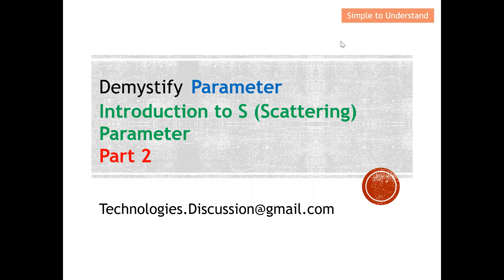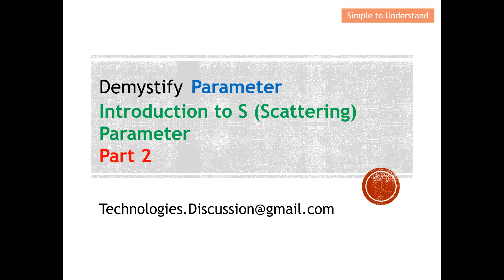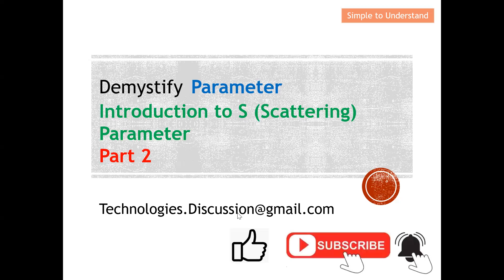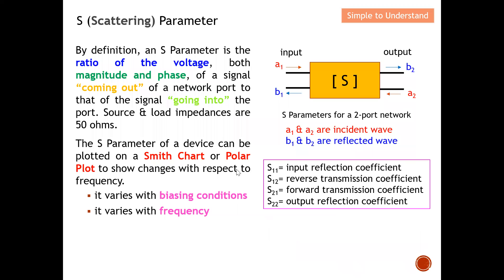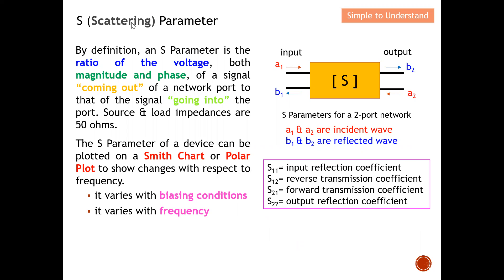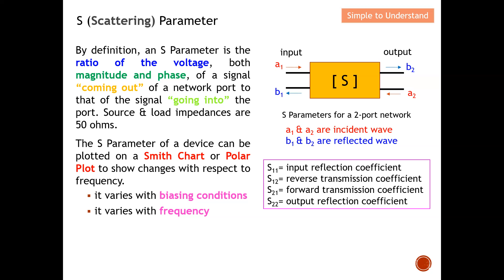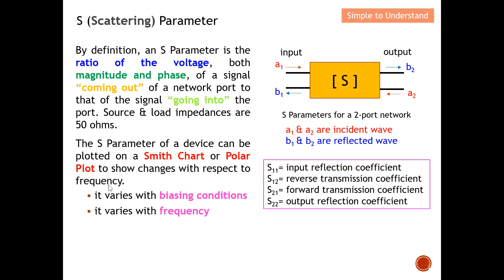Simple Explanation (Intro) of Scattering Parameters (S-Parameters: S11, S12, S21, S22) for Beginner.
DUT Performance: How to Use Scattering S-Parameters for RF Circuit Analysis.

S (Scattering) Parameter
By definition, an S Parameter is the ratio of the voltage, both magnitude and phase, of a signal “coming out” of a network port to that of the signal “going into” the port. Source & load impedances are 50 ohms.
The S Parameter of a device can be plotted on a Smith Chart or Polar Plot to show changes with respect to frequency.
it varies with biasing conditions
it varies with frequency

S Parameters for a 2-port network
a1 & a2 are incident wave
b1 & b2 are reflected wave

S11= input reflection coefficient
S12= reverse transmission coefficient
S21= forward transmission coefficient
S22= output reflection coefficient

The Scattering matrix is a mathematical construct that quantifies how RF energy propagates through a multi-port network. The S Parameter is what allows us to accurately describe the properties of complicated networks as simple "black boxes". For an RF signal incident on one port, some fraction of that signal gets reflected back out of the incident port, some of it enters into the incident port and then exits at (or scatters to) some or all of the other ports (perhaps being amplified or attenuated).

If either port is terminated with the characteristic impedance, the reflection term for a signal sent to that port becomes zero. Thus, if port 2 is terminated in Zo and an incident signal applied to port 1: